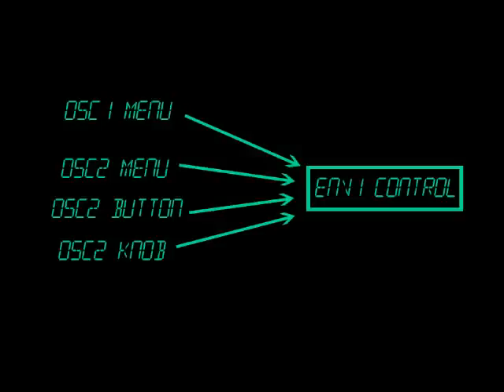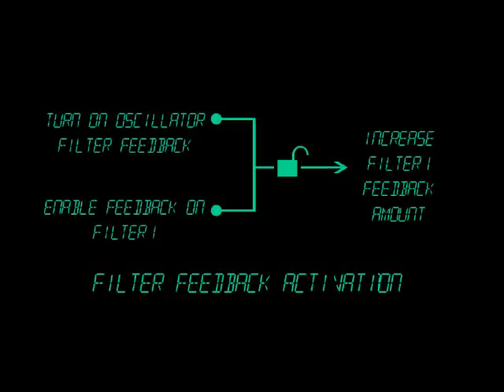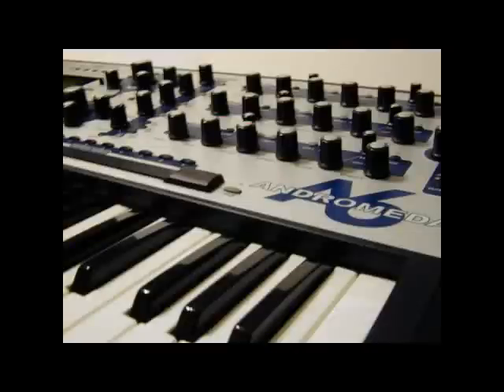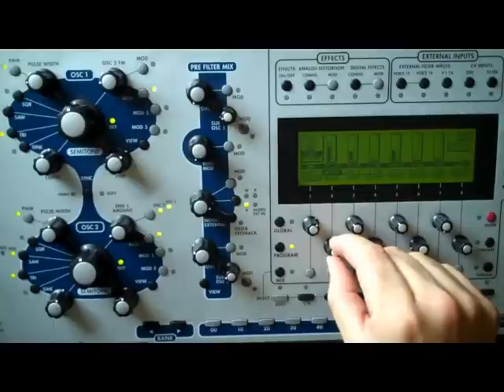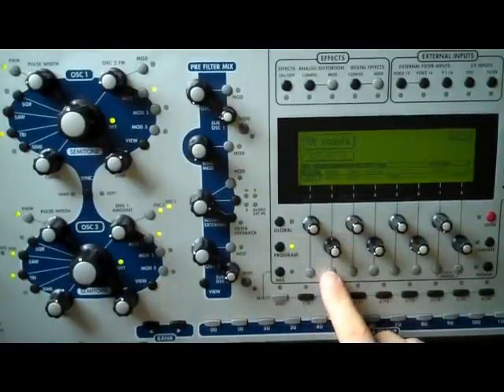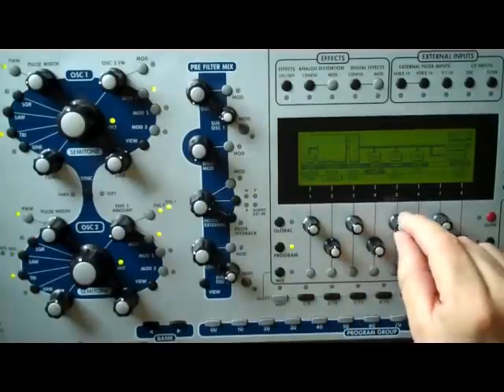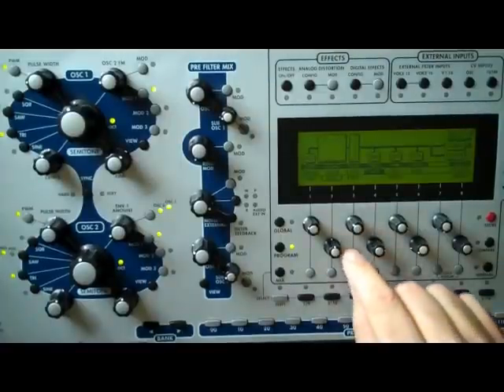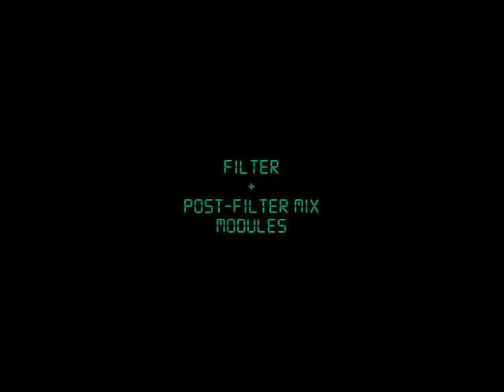Alesis Andromeda Synthesizer Video Tutorial #1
How to program the Alesis Andromeda Synthesizer

Contents
0:10 Introduction
0:38 Approach
1:43 Setup
2:18 Modules and Sound Architecture Theory
3:41 Programming Interface
5:49 Oscillator and Pre-Filter Modules
7:36 Filter and Post-Filter Modules
9:09 Envelopes Module
10:14 LFO, Effects, Clock Modules
11:10 Closing